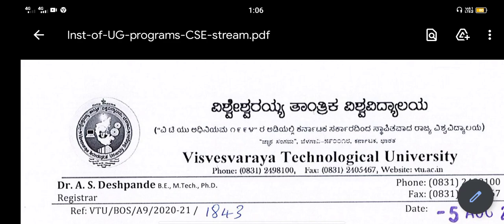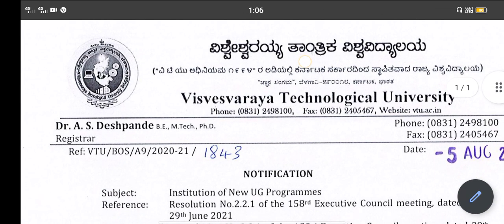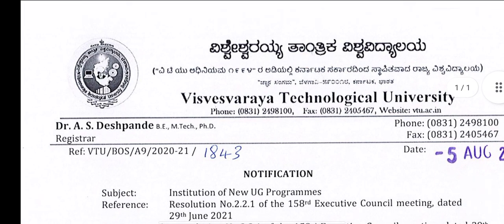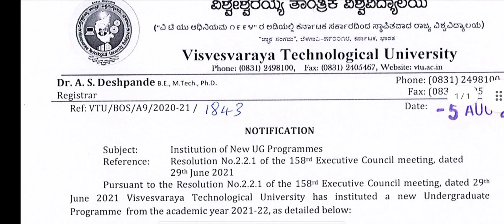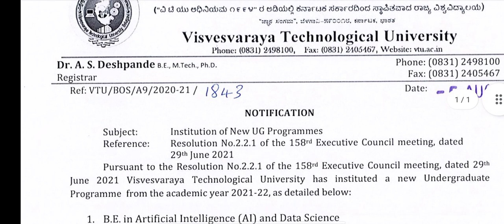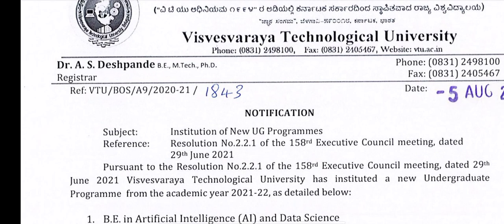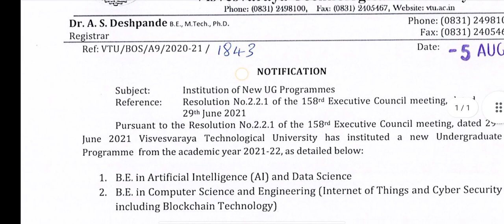Vtu update|aug 6 2021|students solution